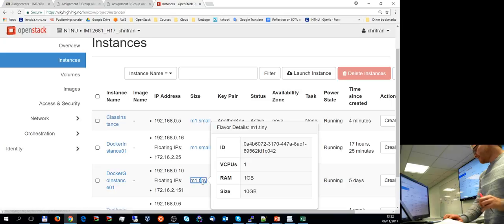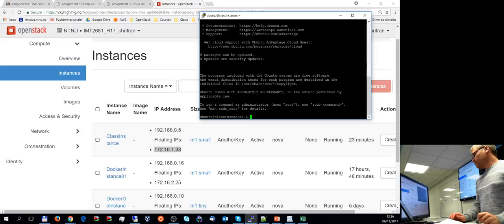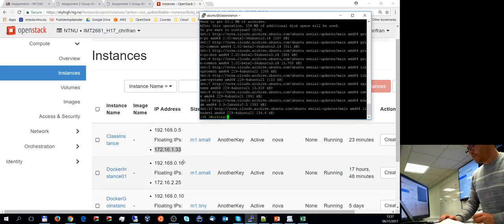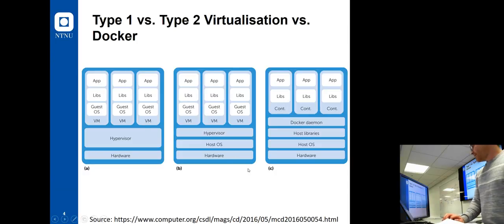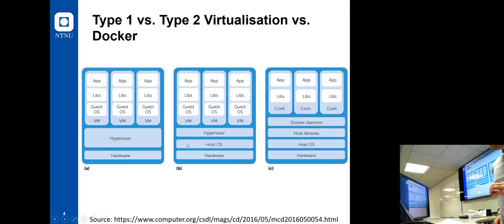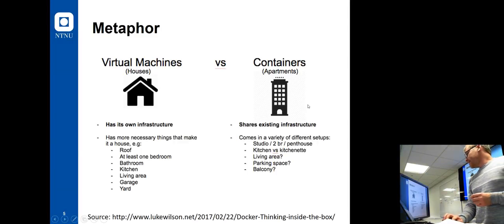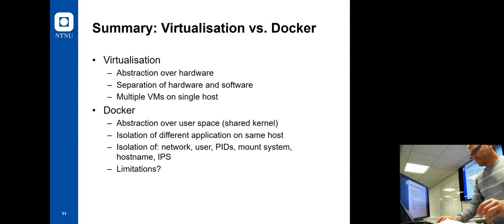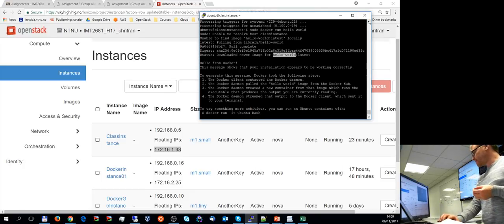IMT2681 - Cloud Computing: Docker Background